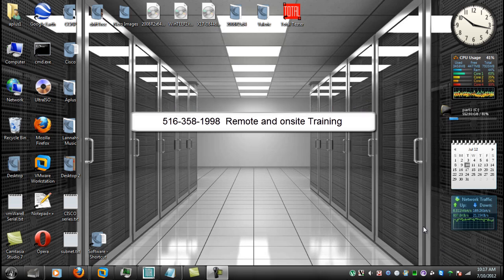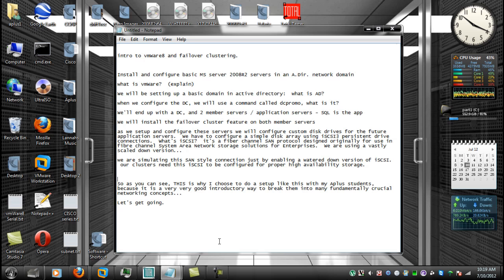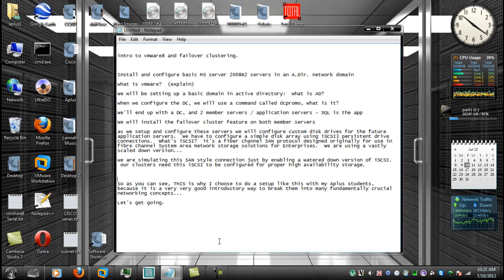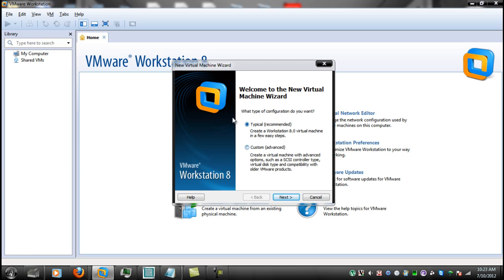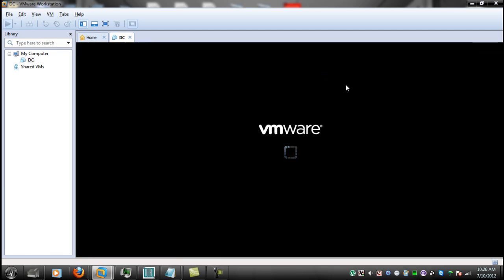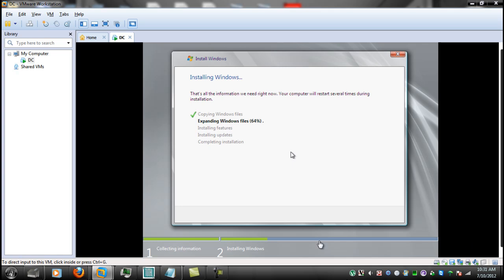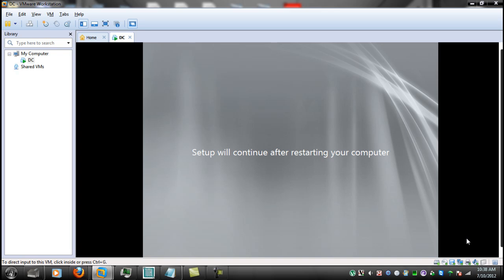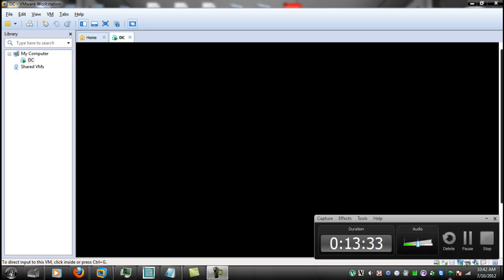Intro High Availability SQL Cluster part 1 with ad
I am now pushing my site and tech support work and training.  Watch for NEW updates and a lot of cisco / pc / network / web videos.

for an article on RIDDICK and the Movie / Story origins go

Check out SQLDATASOLUTIONS inc.  for your I.T. Consulting and Training Needs.

For my A+ / Networking students: An introduction to Server2008R2 failover cluster configuration and basic networking.  I make sure to include some conscious banter on the operation of vmWare8.  This begins with installing 3 servers from an image file on a hard drive under vmWare8.  Video continues with configuring an Active Directory Domain, using dcpromo. Setup will be for SQL Data Base application High Availability, and will feature iSCSI3 persistent ethernet connections in the iSCSI initiator.  We will configure static IP's using IPCONFIG, remote desktop, and 2 member servers, joined to the domain using powershell and GUI.  iSCSI3 will be configured with MicroSoft iSCSI target software.  (similar to StarWind SAN software)